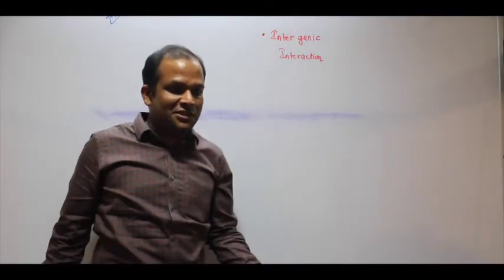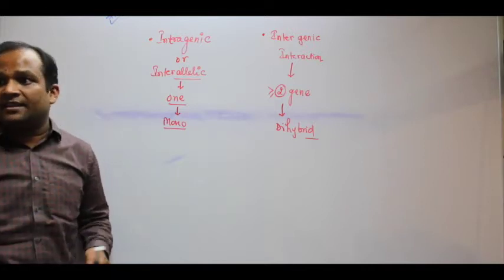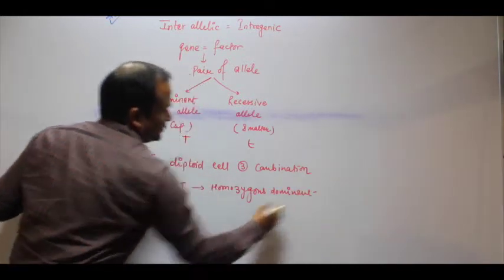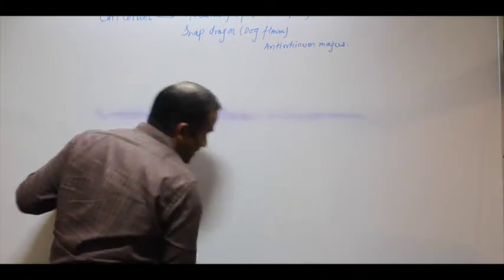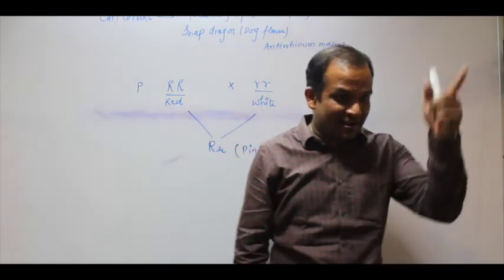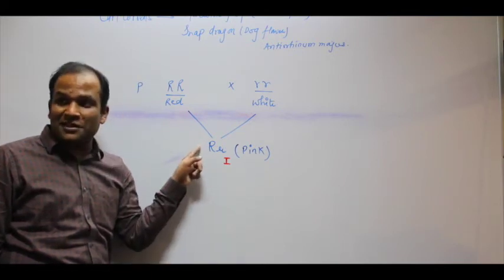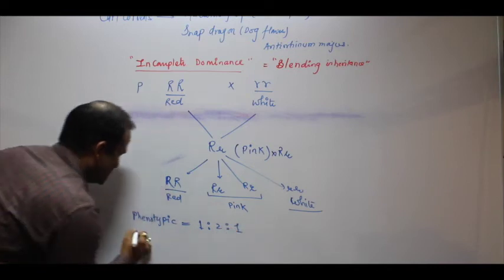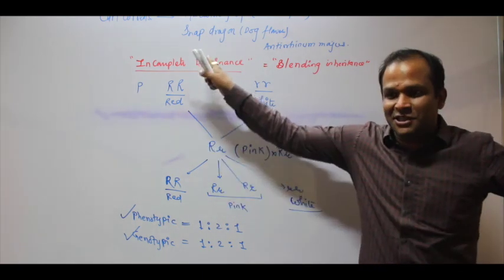Incomplete Dominance _chapter_ Principles of Inheritance and Variation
Incomplete Dominance || Chapter :- principles of inheritance and variation || Genetics